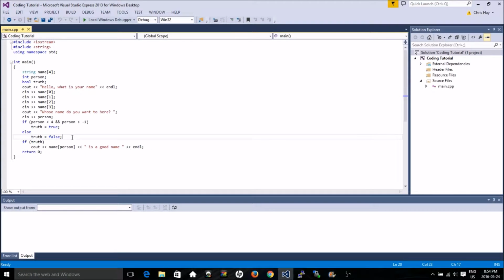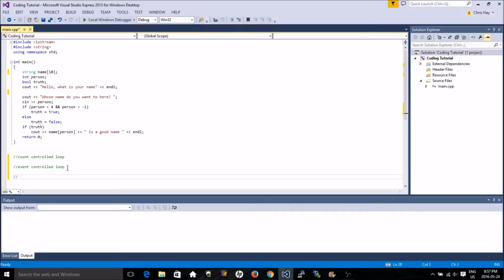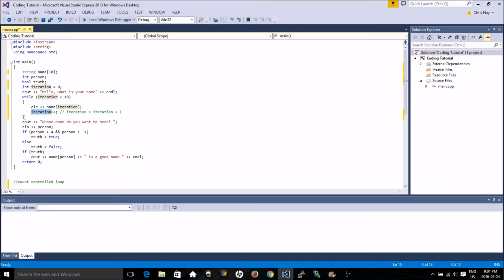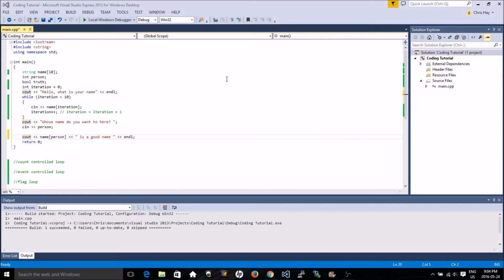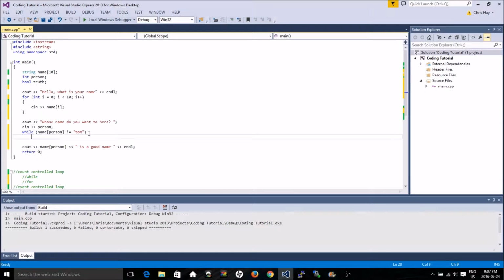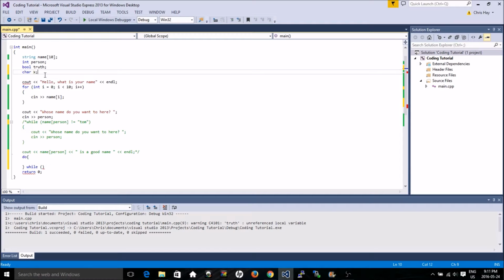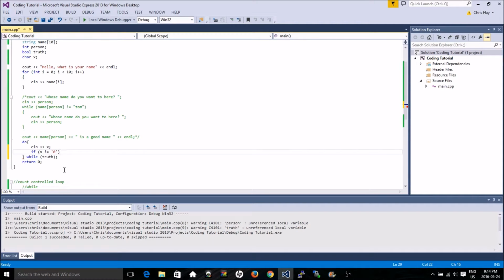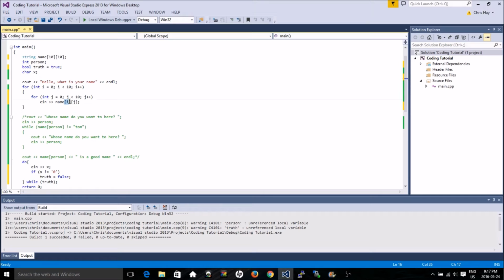Let's code part 4: Loops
We descus the importance of loops as well as the different types of loops as well as their structure